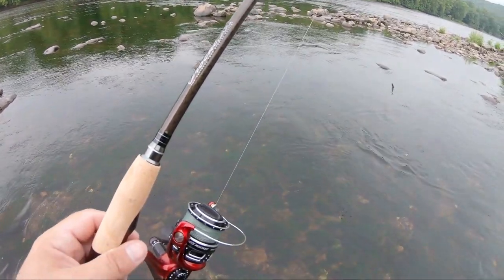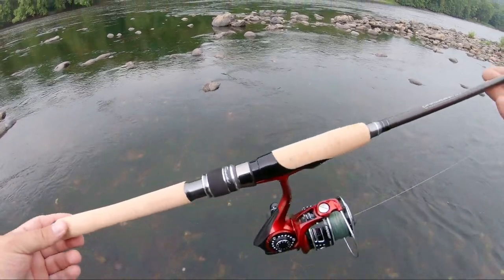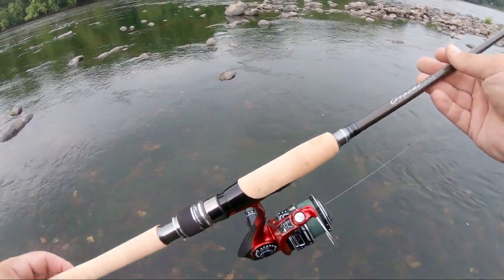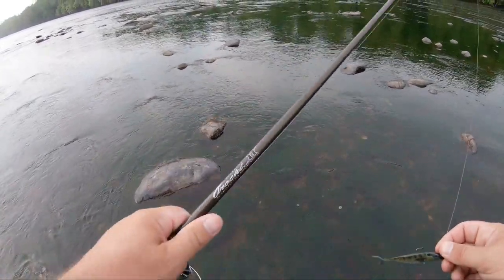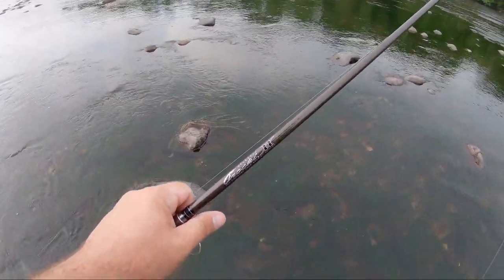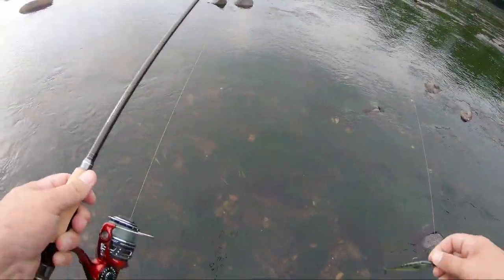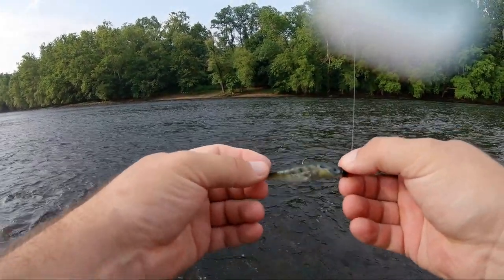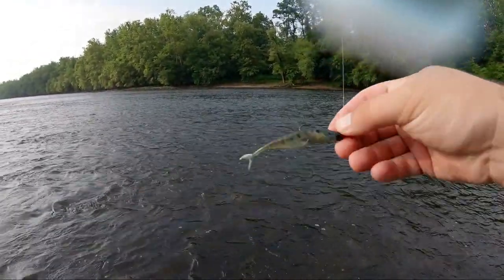Testing the Megabass Orochi XX Ronin Rod and Berkley Champ Minnows on the Delaware River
Let me start by saying this is my first megabass rod and I absolutely fell in love with it in the first five minutes. This rod was incredibly light and sensitive. Even though it is advertised as a jerkbait rod, it played the fish perfectly on this finesse presentations. It honestly made me want to sell every other rod that I own. The berkley champ minnow was also a success. The HD paint job and the bait held up incredibly well while catching multiple species. All around a great day in the water. No anglers or phones were harmed in the making of this video during the subsequent fall.